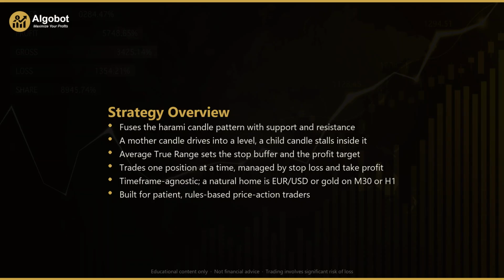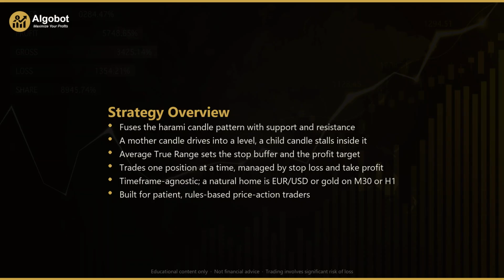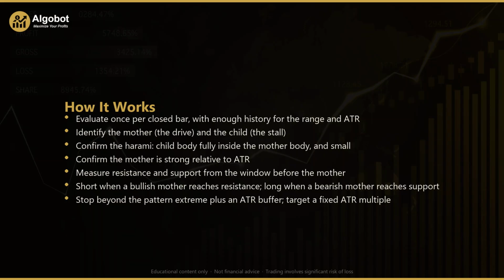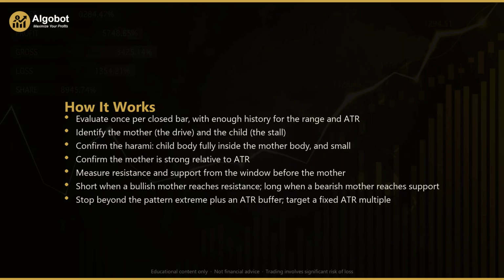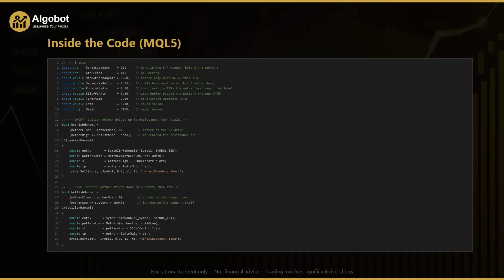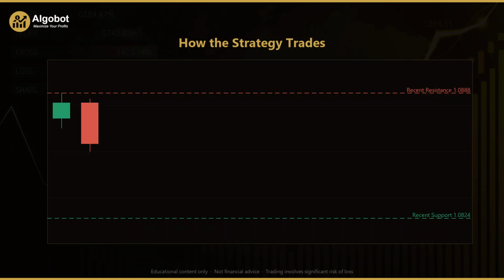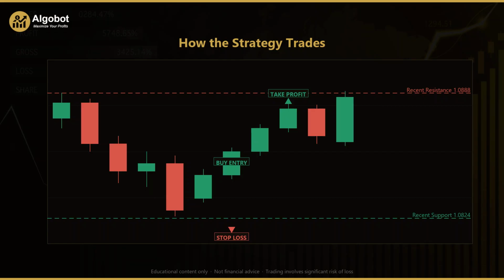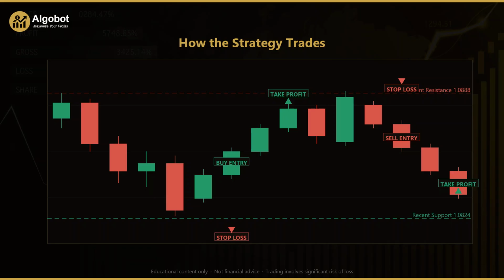Harami Boundary Reversal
📊 Discover how a humble two-bar harami can mark the moment momentum stalls right at the edge of a trading range.

This video breaks down the Harami Boundary Reversal, a price-action EA for MetaTrader 5 that pairs the harami candlestick pattern with support and resistance levels and filters every signal through the Average True Range (ATR). You'll see how it reads a strong "mother" drive into a level, a contracting "child" stall, and stops and targets that scale with volatility.

Key parameters:
• RangeLookback — sets how many bars define the support/resistance boundary
• MinMotherBodyAtr — requires the drive into the level to be a genuine, ATR-sized move
• TpAtrMult — places the take-profit at a fixed ATR multiple from entry

00:00 Introduction
00:45 Strategy Overview
02:36 How It Works
04:54 Inside the Code (MQL5)
06:23 Logic Chart
09:33 Thank You